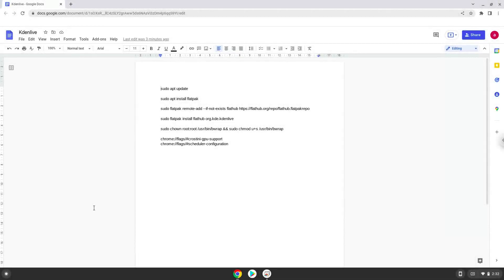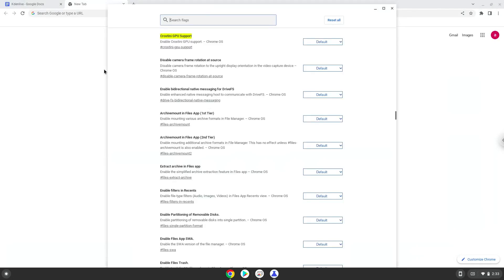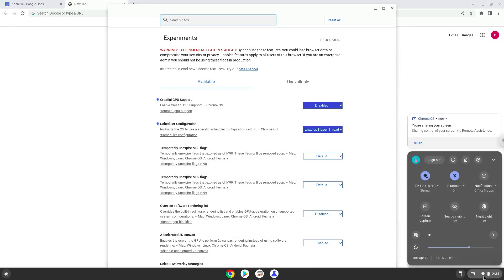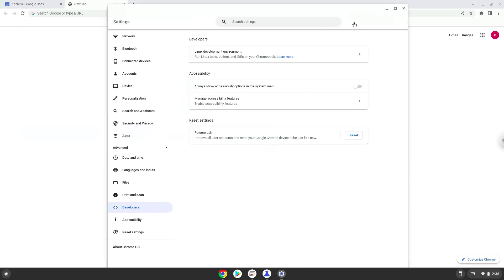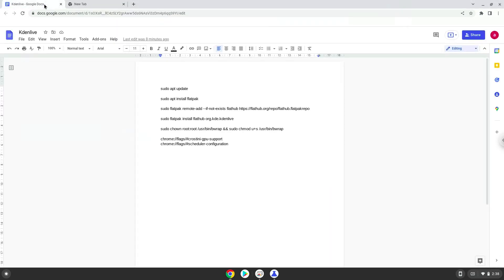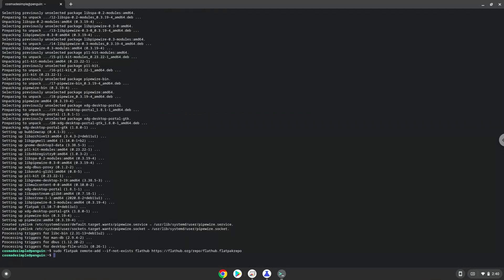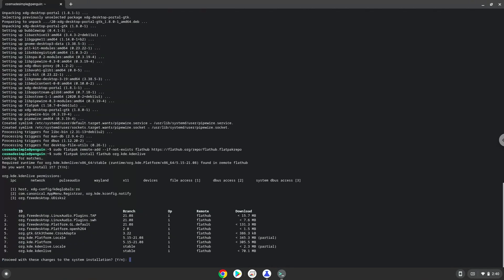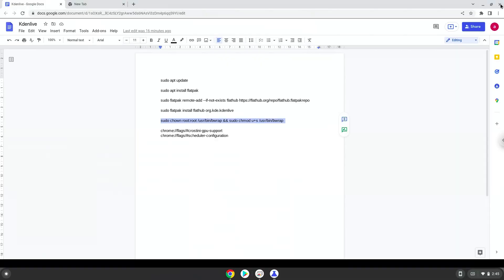How to install Kdenlive on a Chromebook in 2022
In this video, we are looking at how to install the latest version of Kdenlive on a Chromebook.